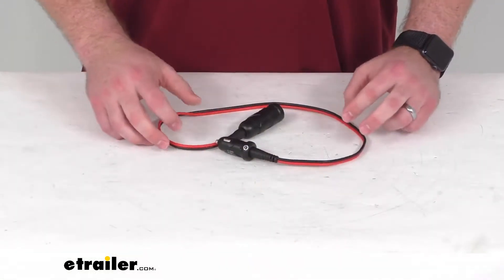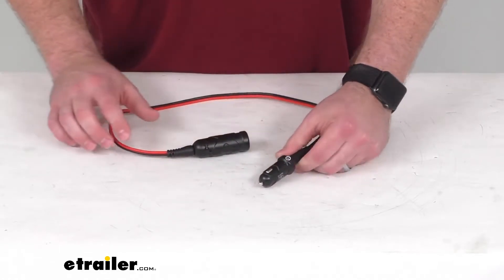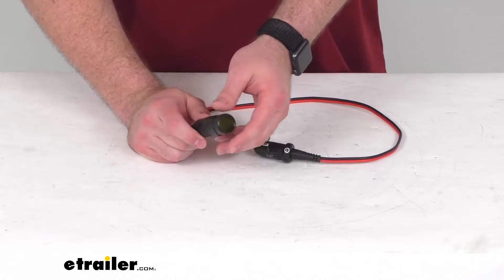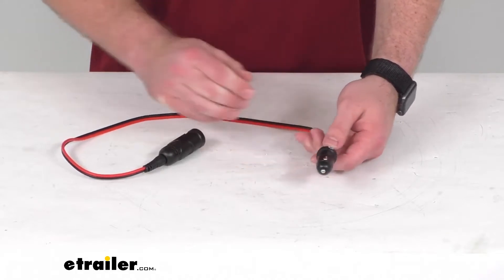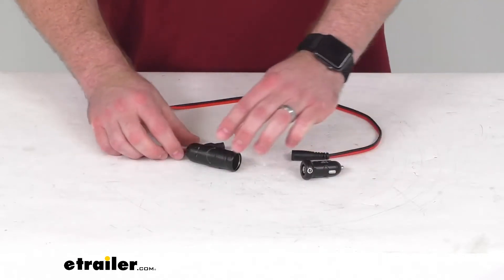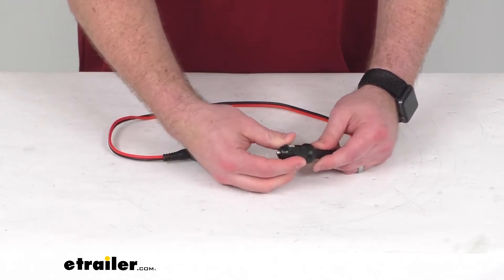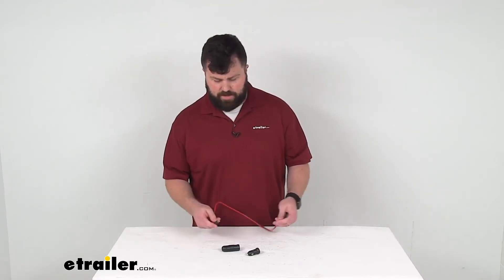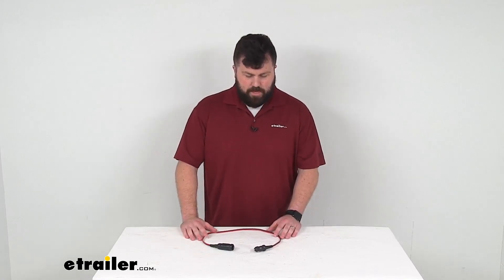etrailer | Detailed Breakdown of the 12V Accessory Kit for NOCO Boost Jump Starters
Click for more info and reviews of this NOCO Jump Starters and Jumper Cables:

Hi there. I'm Michael with etrailer.com. Today, we're gonna take a quick look at this NOCO 12 volt accessory kit. This is going to power your 12 volt devices directly from your NOCO Boost jump starter or it can charge your jump starter itself using your vehicle's cigarette lighter or 12 volt auxiliary port. Now, this is going to work for your jump starter's model numbers that you see on the screen there. So if you have any of those three jump starters this is going to work great for you.

The female plug port is going to allow you to power your 12 volt accessories, like your tire inflaters, power inverters, fans, coolers or coffee makers, and then your 12 volt male plug is going to just plug into that cigarette lighter or 12 volt auxiliary port in your vehicle to charge up your unit. These do have a nice rugged construction. They are made to be dirt, water, UV and impact resistant. They're molded so they are going to do a good job for you. Very simple to get these plugged in with your XGC ports here.

So your female XGC out port plug there on your female socket and then your male XGC in port will plug in with your 12 volt male plug there. Our overall length without those plugs or adapters, we're looking at right about 28 inches overall length. And this is 16 gauge wire so it is going to provide maximum flow for you to ensure that you're getting the power where you need it. So if you are looking for a 12 volt accessory cable for your boost, this is gonna be exactly what you need. That completes our look for today.